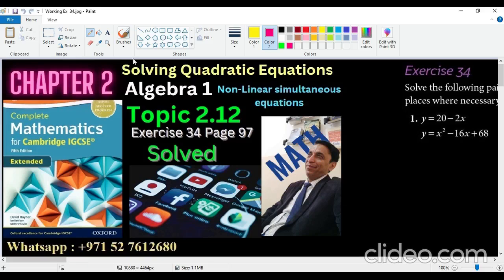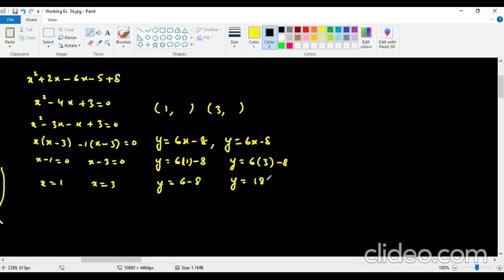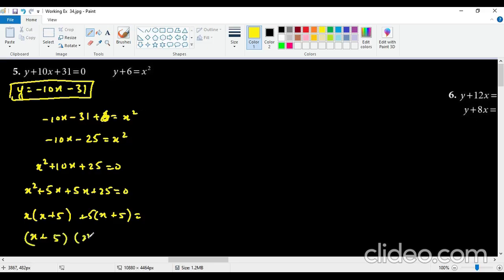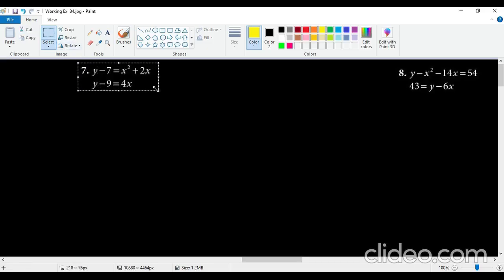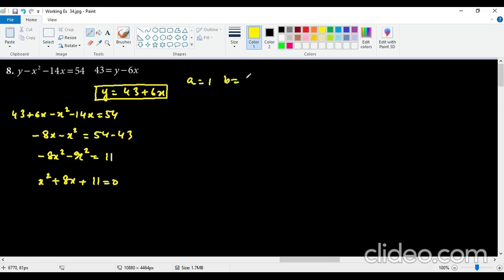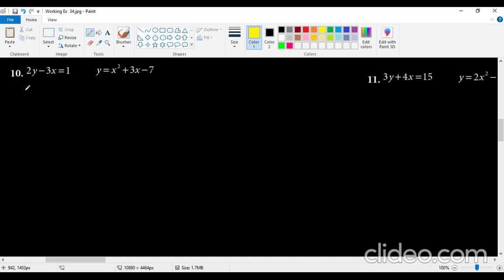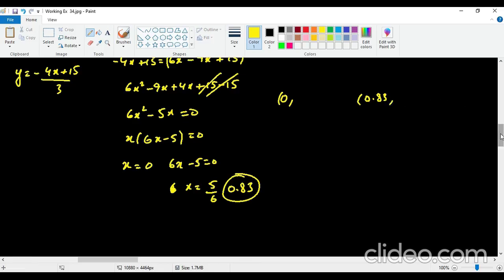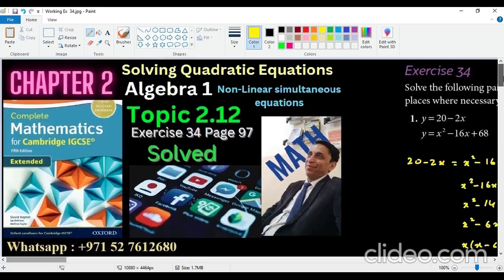Ch 2 Ex 34|Non Linear Equation|igcse fifth edition extended|David Rayner|Ian Bettison|Mathew Taylor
# IGCSE fifth edition extended David Rayner Ian Bettison Indices Word problems on simultanous equations#perfectsatscore Factorising quadratic equations power rules # exponents rules# Non linear Equations exponentialrules Basics of factorization completing square indirect variations Factorization Inverse variations Mathew Taylor @ilovemathemagic